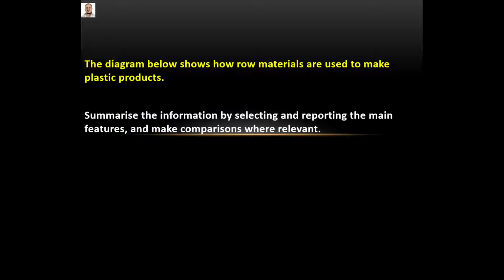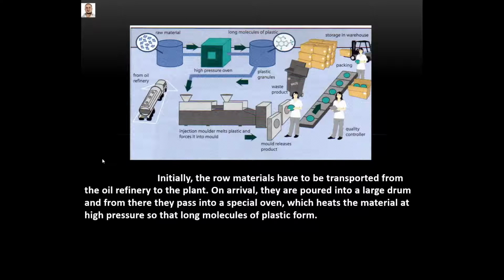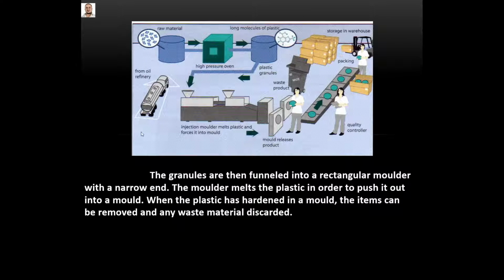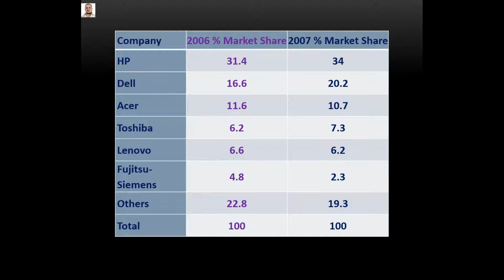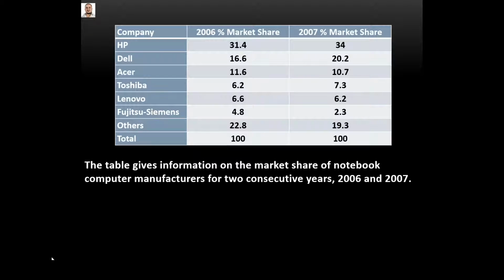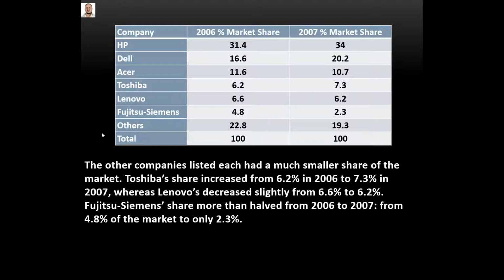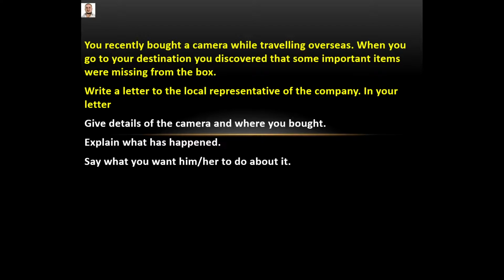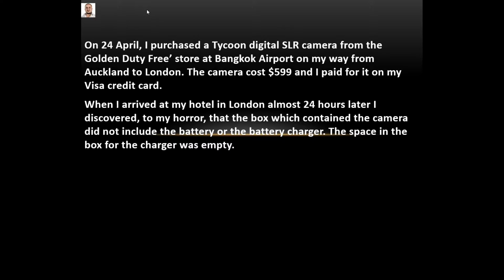IELTS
The lecture explains how to write task one (The Diagram).